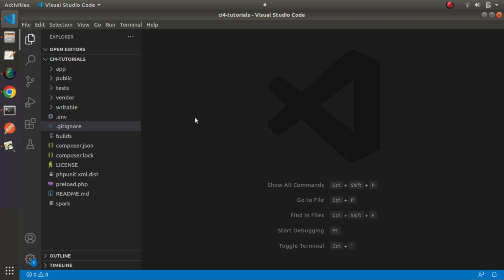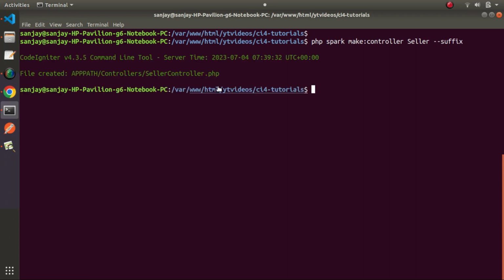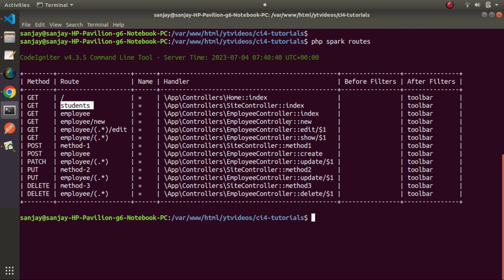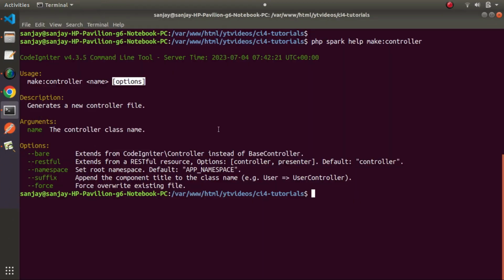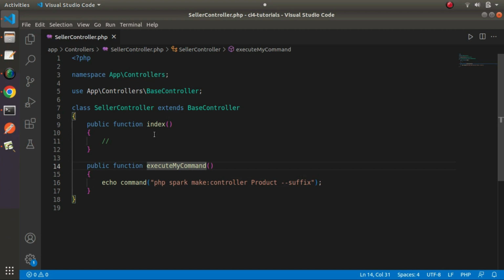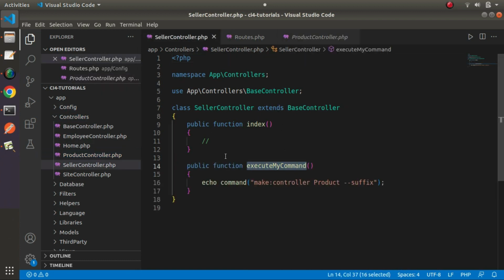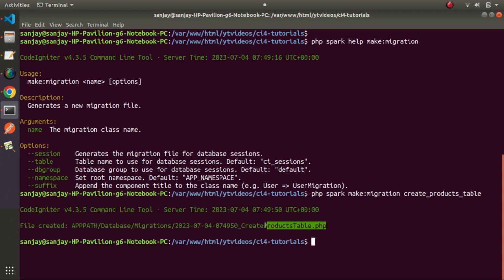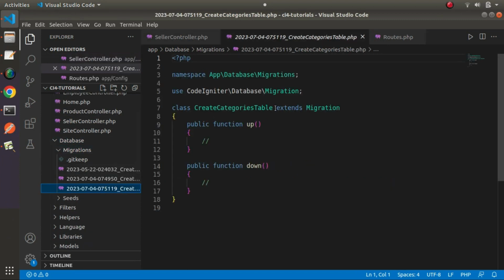CodeIgniter 4 Tutorials | How To Execute Spark Commands Inside Application | Run Spark CLI Command